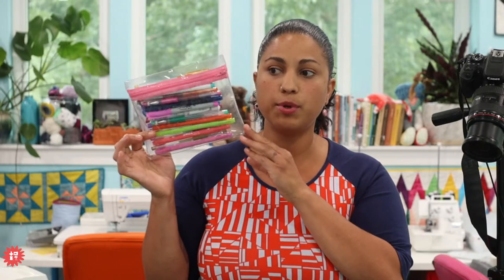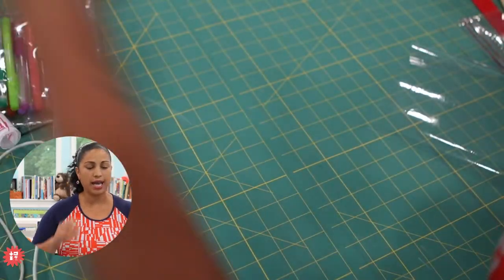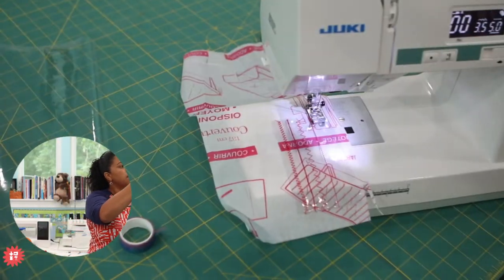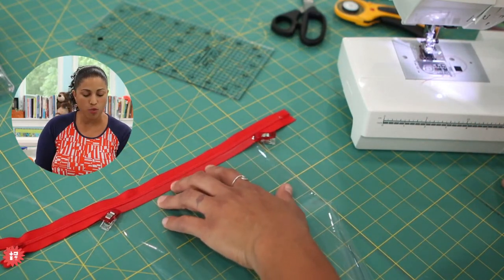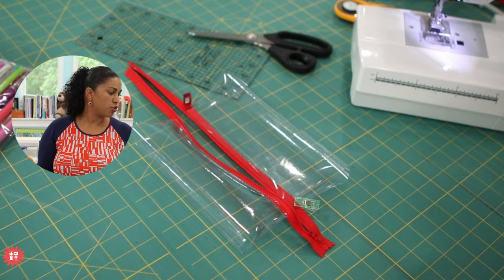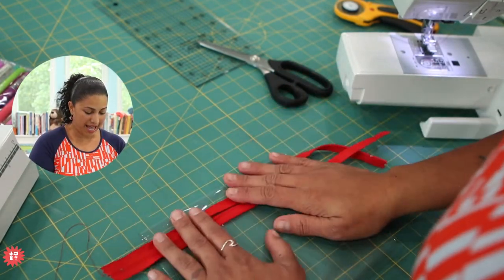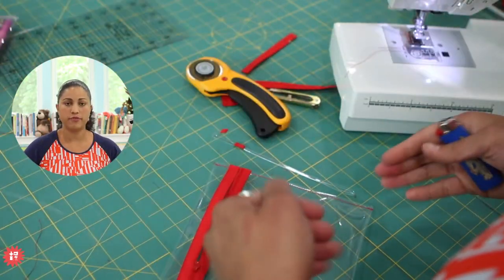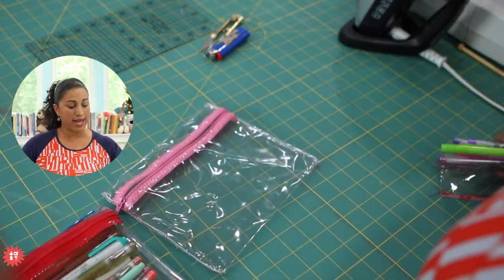WIP WEDNESDAY #36: Let's Sew with Clear Vinyl!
We are back to 1:00pm ET WIP Wednesday episodes!

Today I want to show you how easy it is to make a clear zipper pouch! I'll be using 16-gauge clear vinyl for this project with one zipper. Easy peasy!